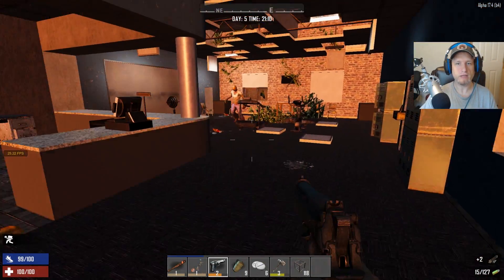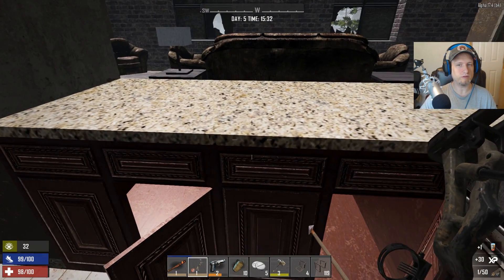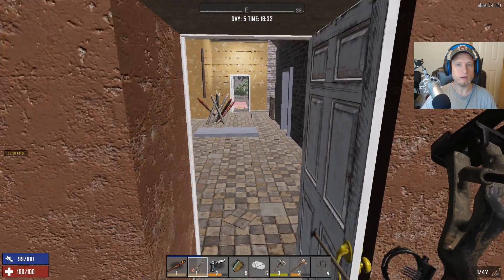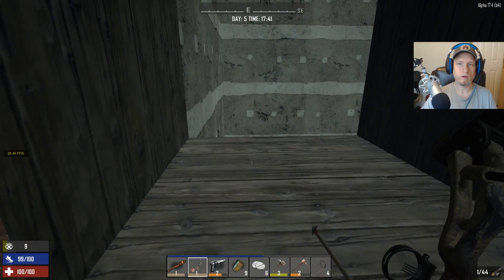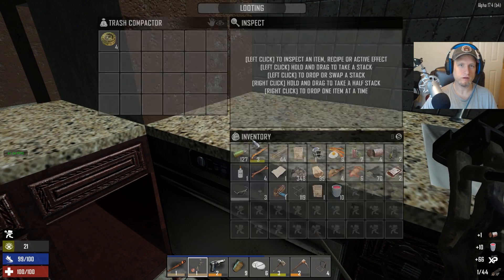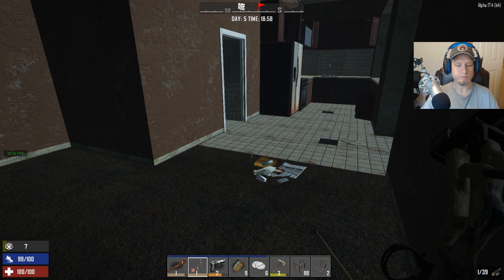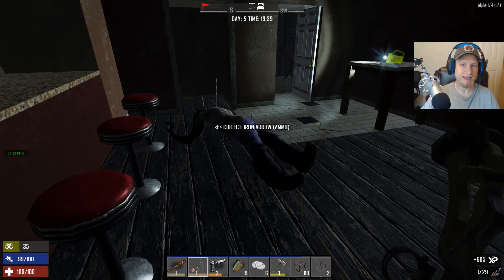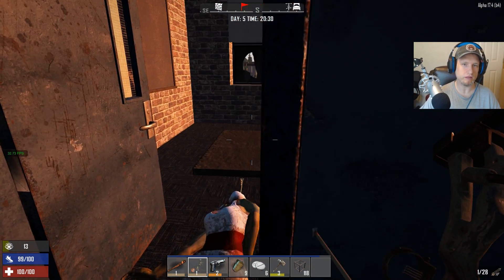Shadowman Goes Berserk | 7 Days to Die | Alpha 17 Gameplay | E09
Today I start all stealthy like but end the episode in a hail of bullets

7 Days to Die Alpha 17 Trailer can be found